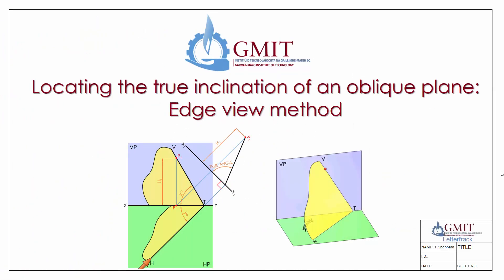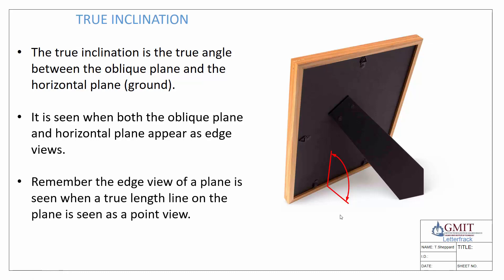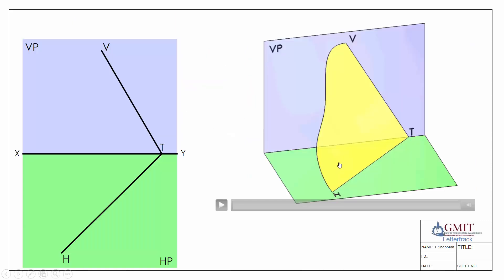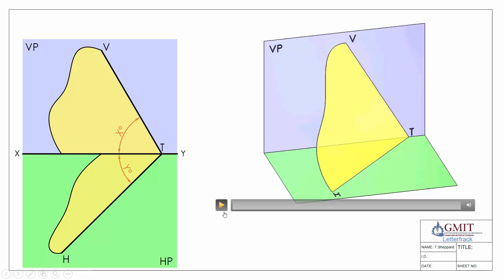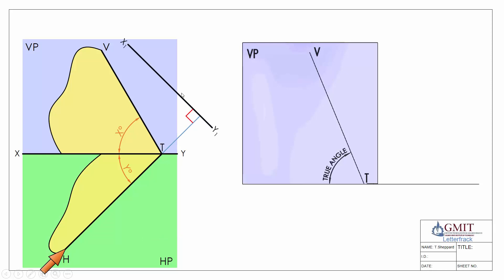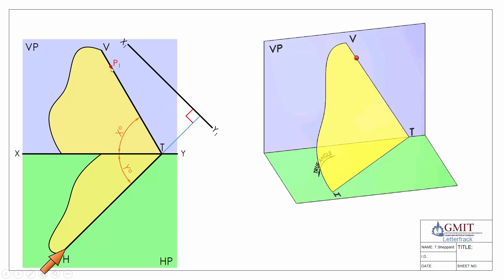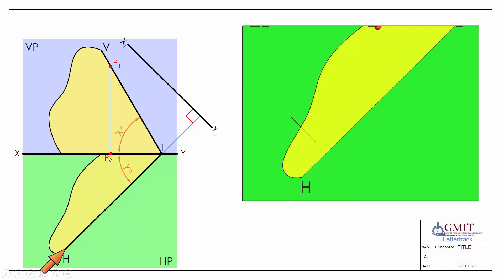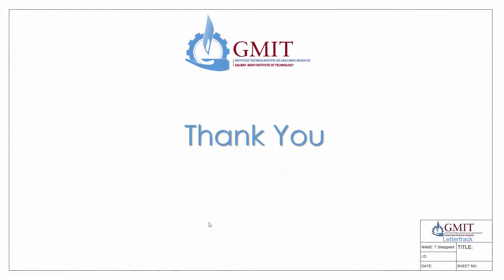True inclination of an oblique plane to the horozontal plane: Auxiliary Method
This video explains to the viewer how to locate the true inclination of an oblique plane to the horizontal plane using the auxiliary method. To do this you must view both planes as edge views using auxiliary projection looking along the horizontal trace.